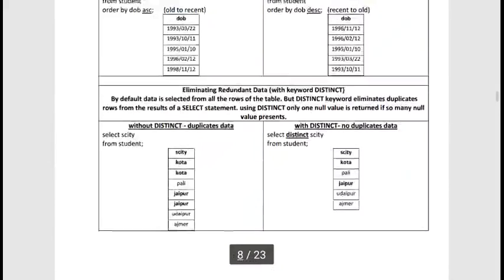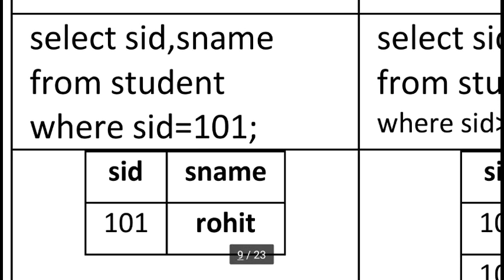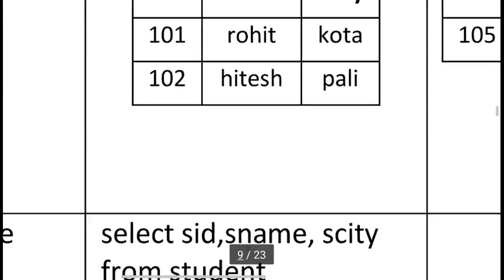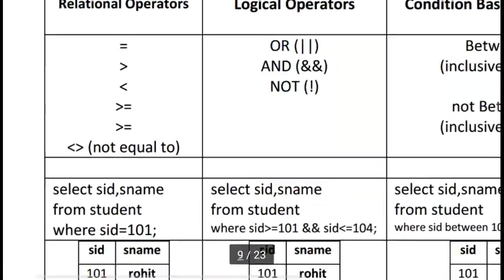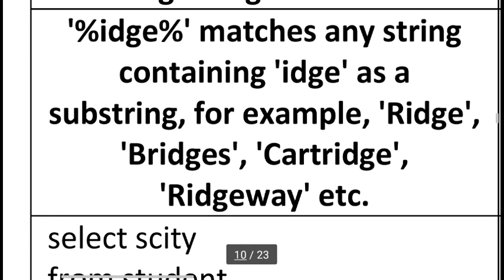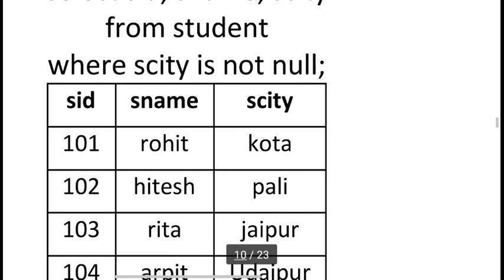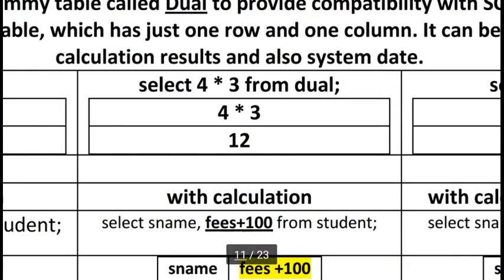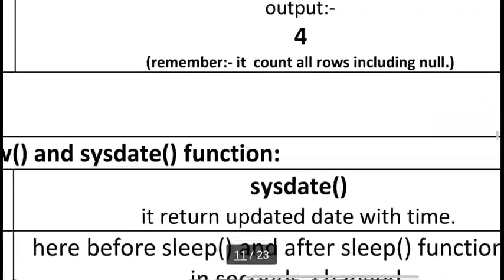class 12 IP ch-3 mysql- select command clauses